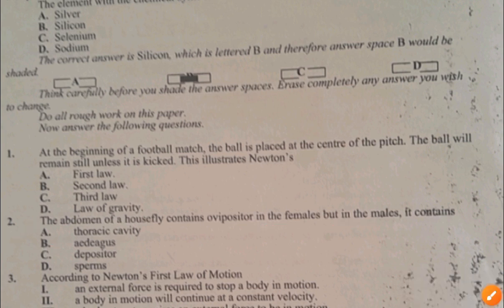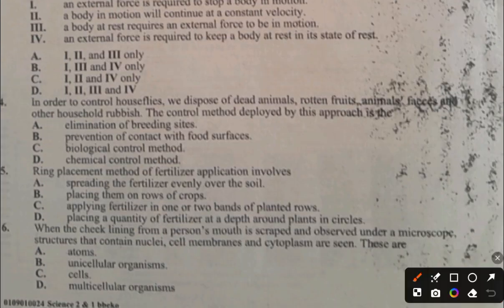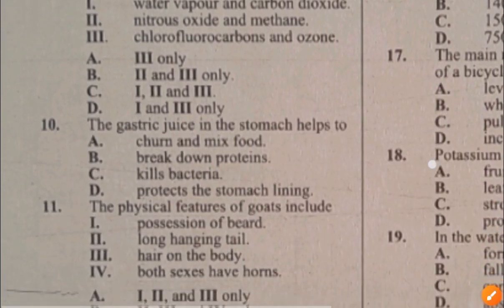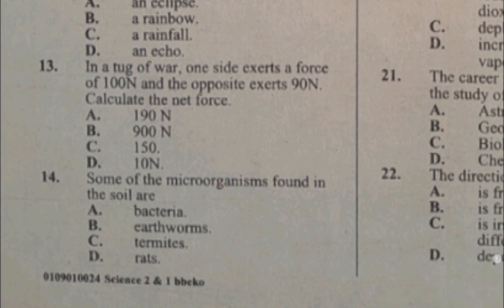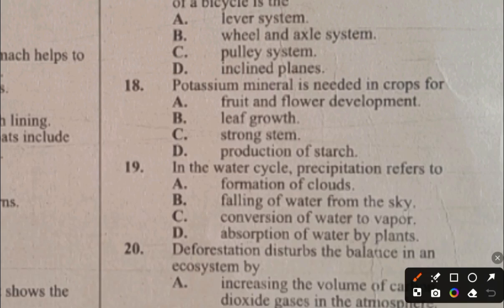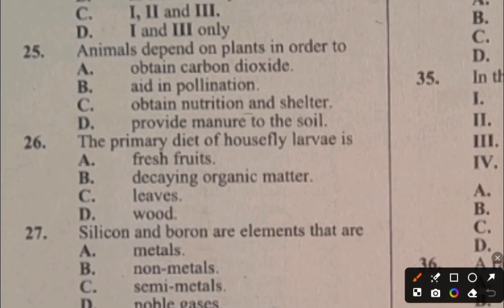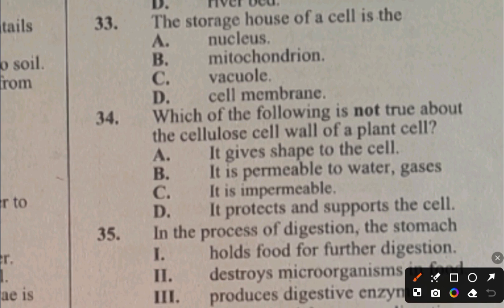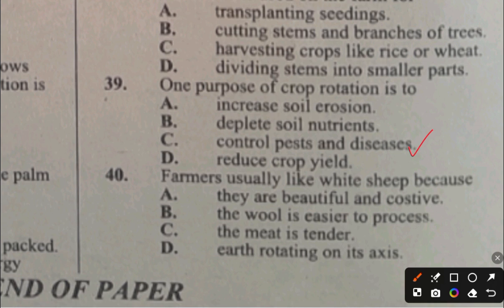Best Brain Science 2024 October Mock Objectives Questions and Answers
This is the Best Brain science mock objectives from the Best Brain Konsotrium which is used by Junior High schools to Prepare for the BECE. It includes questions and Answers.